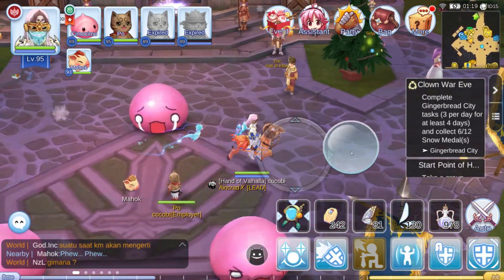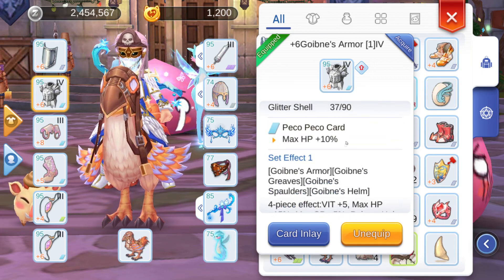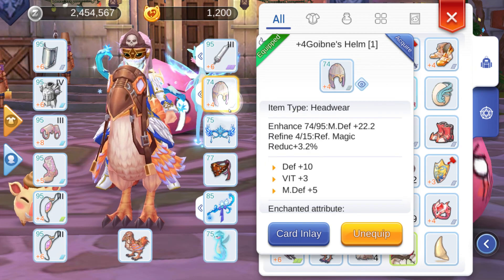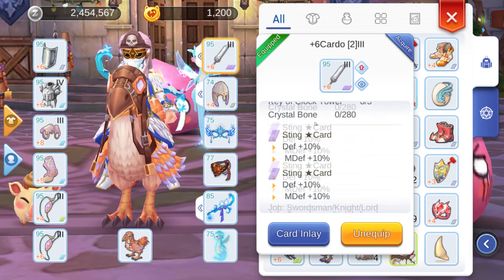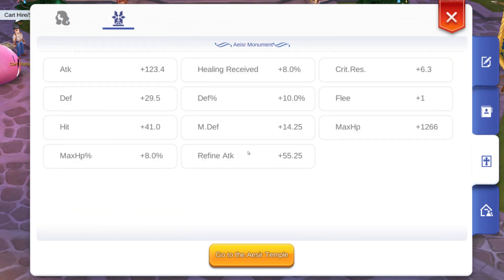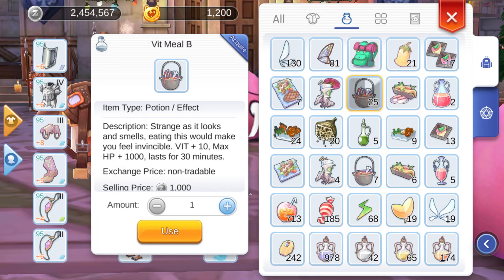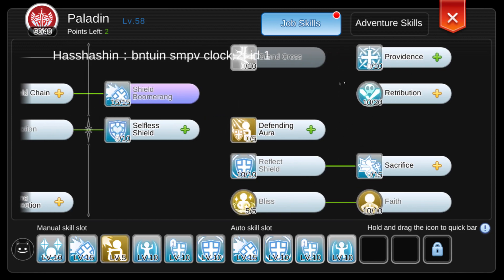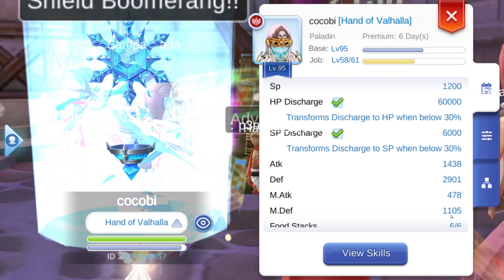Ragnarok Mobile - PALADIN FULL DEF HP BUILD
This is my current build to maximize the def and hp for the paladin class in ragnarok mobile.